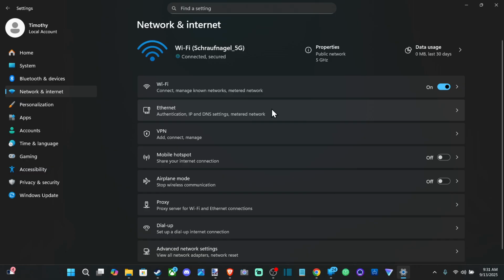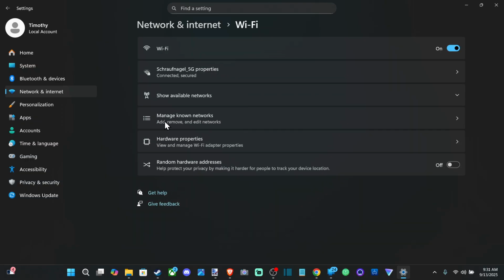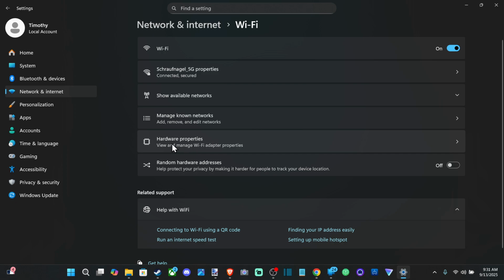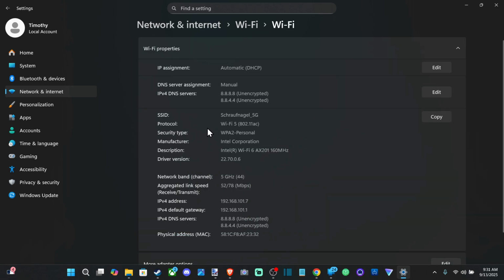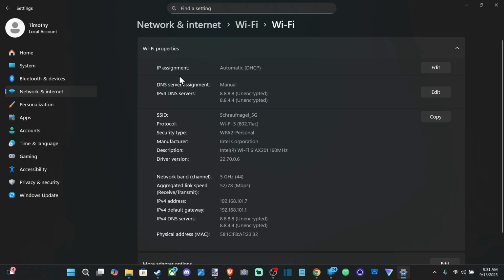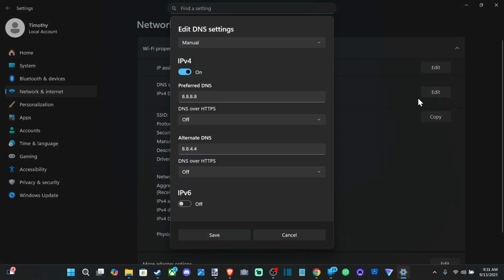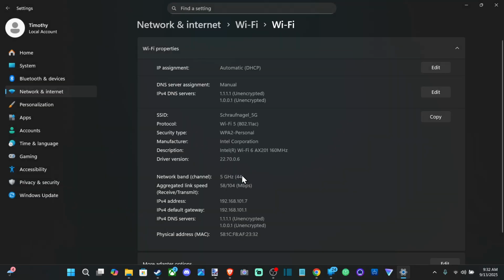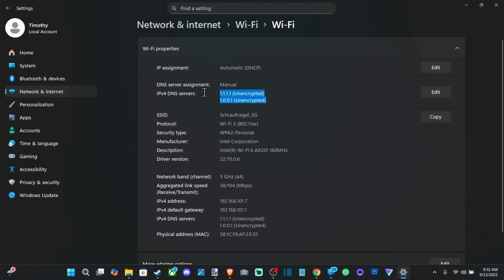How to Add Cloudflare DNS to Windows 11 PC (Best Method)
You can add Cloudflare's DNS to your Windows 11 PC through the Settings menu. This is a straightforward method that allows you to configure DNS settings for a specific network adapter.

Step-by-Step Guide
Open Settings: Press the Windows key + I to open the Settings app.

Navigate to Network & Internet: In the left-hand menu, select Network & internet.

Choose your connection: Click on the network adapter you want to configure, such as Ethernet or Wi-Fi.

Edit DNS settings: Scroll down to the "DNS server assignment" section and click the Edit button.

Change to Manual: From the drop-down menu, change "Automatic (DHCP)" to Manual.

Enter Cloudflare DNS addresses: Turn on the IPv4 toggle.
In the Preferred DNS field, enter 1.1.1.1.
In the Alternate DNS field, enter 1.0.0.1.